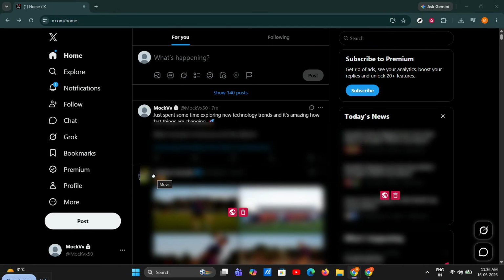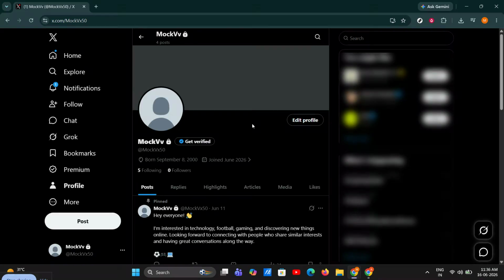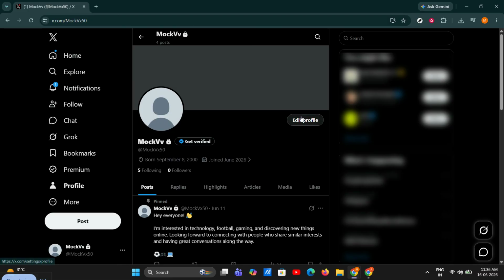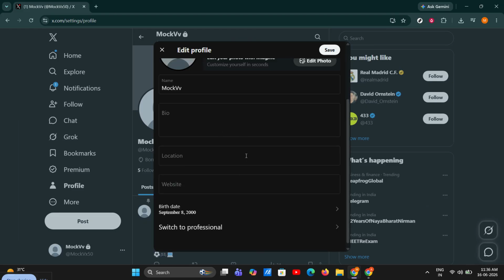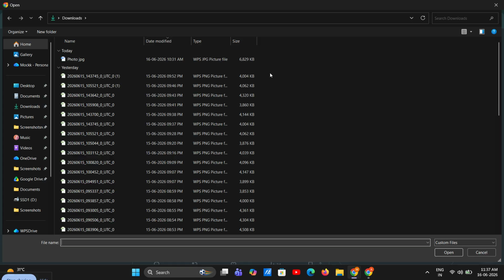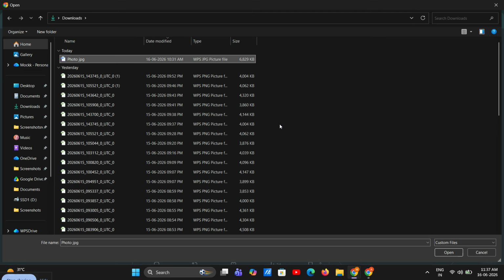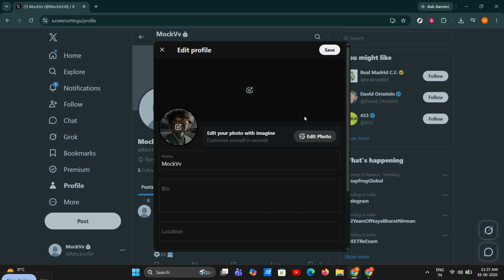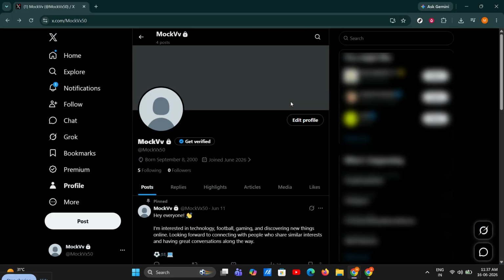How To Change Your Profile Picture On X.Com/Twitter [Easy Step-By-Step Guide]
Learn how to change your profile picture on X.com, formerly Twitter, using a simple step-by-step process. This tutorial shows you how to upload, crop, and save a new profile photo on X.

🕚Timestamps:
0:00 Introduction
0:20 Open Your Profile
0:36 Click Edit Profile
0:55 Change Your Profile Picture
1:15 Upload A New Photo
1:34 Crop And Adjust The Image
1:55 Save Your Changes

✍️What You'll Learn In This Video:
• How To Open Your X Profile Settings
• How To Edit Your Profile Picture On X.com
• How To Upload A New Profile Photo
• How To Crop And Adjust Your Image
• How To Save Changes On X Twitter
• How To Choose The Best Profile Picture Format

💡Pro Tips:
• Use a clear, high-quality image for the best result.
• Square images work best for X profile photos.
• Make sure your face or logo is centered before saving.
• Use JPG or PNG for the most reliable upload format.